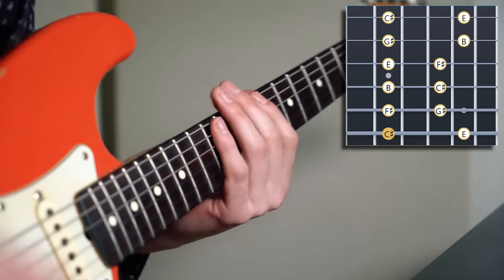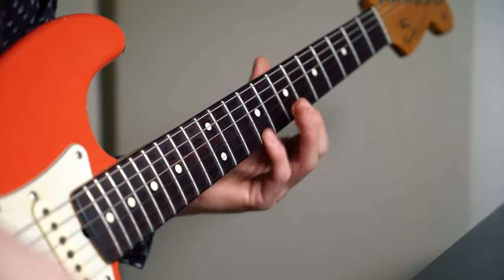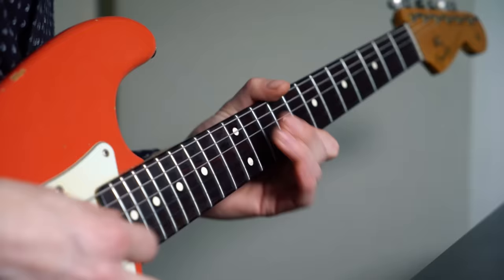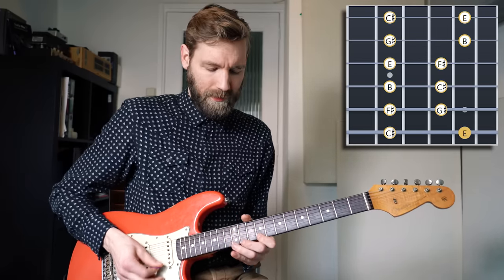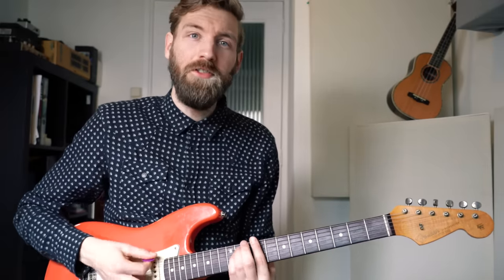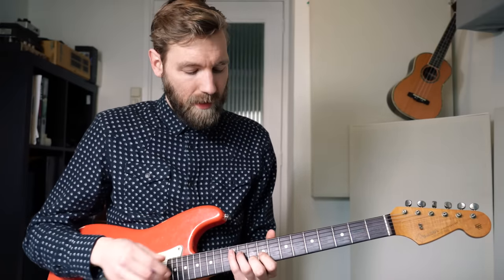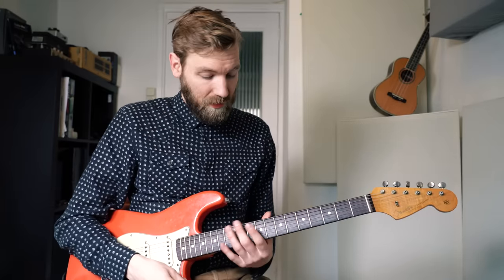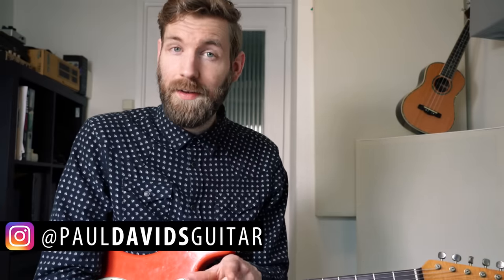How to Play over Chords ONLY USING THE PENTATONIC scale!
***GEAR***

GUITARS:
Fender Custom Shop Cunetto Relic ´97

CAMERAS:
Camera 1
Camera 2